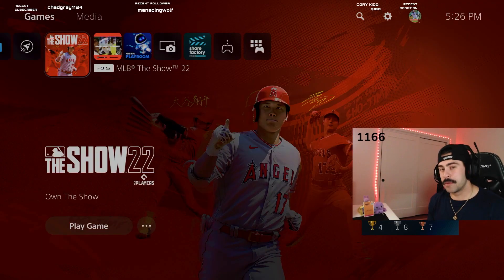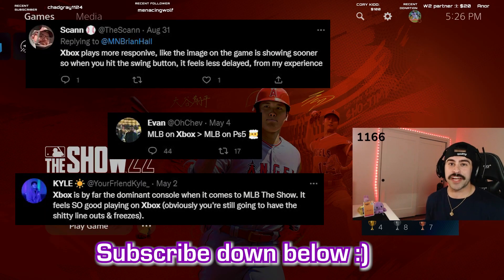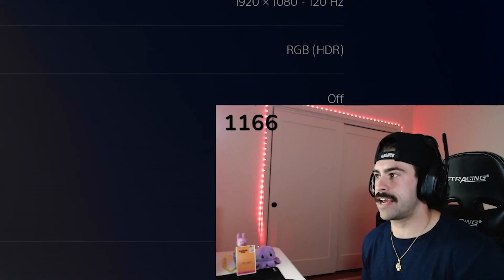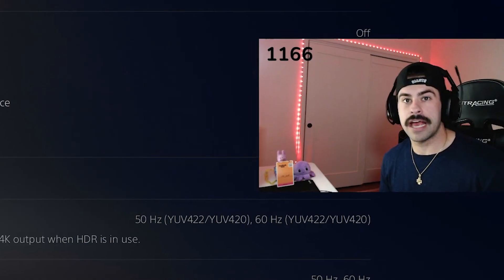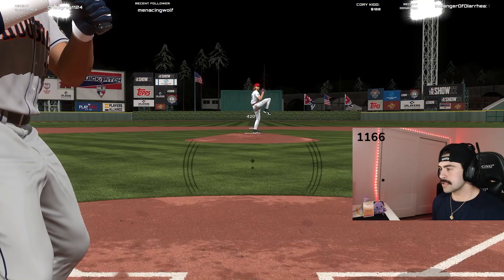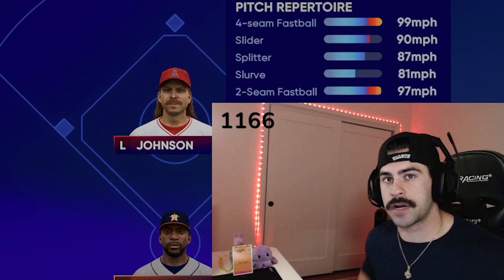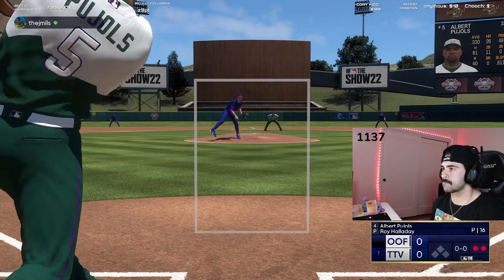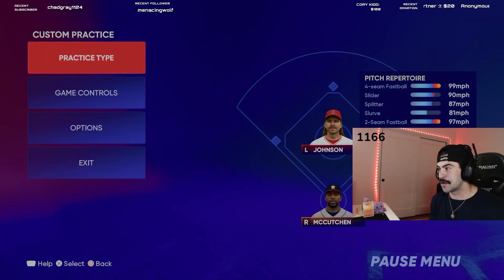PlayStation 5 is now BETTER than the XBOX for MLB The Show 22?!?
Sony Released an Update to the PS5 and Hitting feels COMPLETELY different on MLB The Show

You can watch me on Twitch M/T/W/F at 6 Pacific